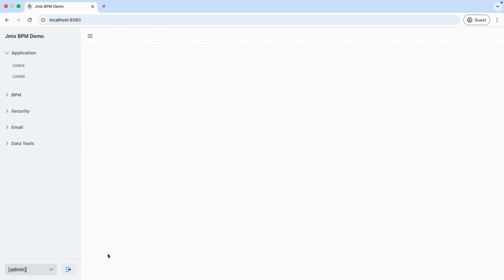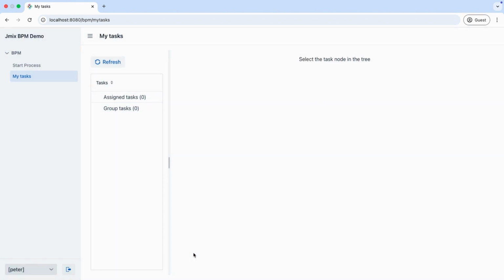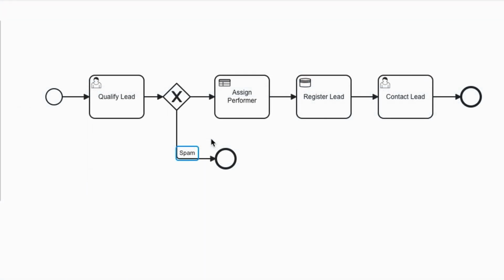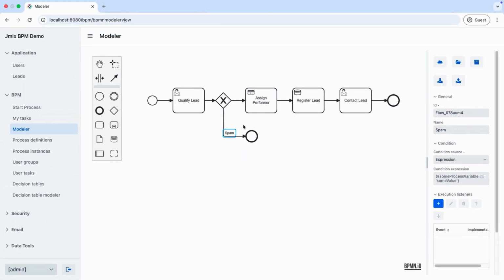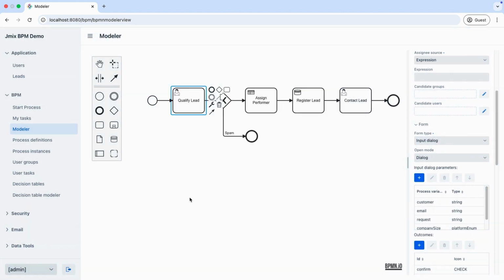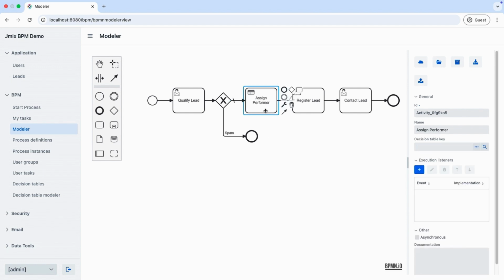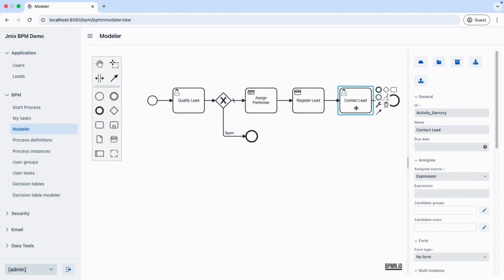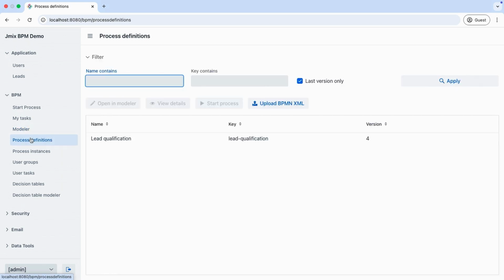Efficient Business Process Automation with Jmix BPM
In this video, we'll walk you through a simple business process made with Jmix BPM. You’ll get familiar with BPM elements, learn to create a process diagram and user forms.

ABOUT JMIX: Jmix is an open-source Rapid Application Development (RAD) platform that integrates the robustness of Spring Boot with component-based UI of Vaadin. Jmix Studio enhances your development workflow with tools for project navigation, automated code generation, intelligent coding insights, and much more, all designed to promote best practices throughout the development lifecycle.